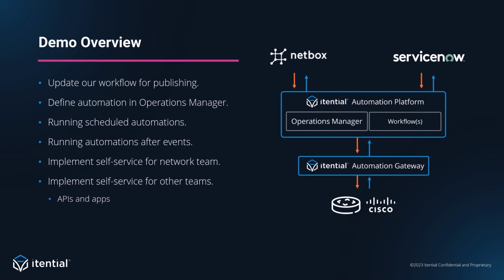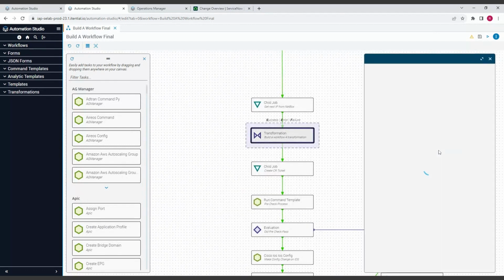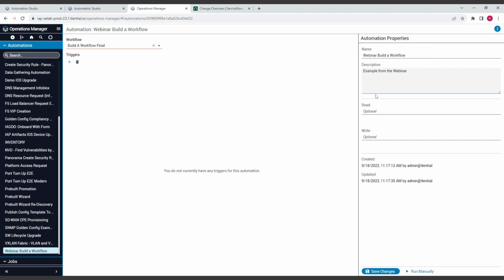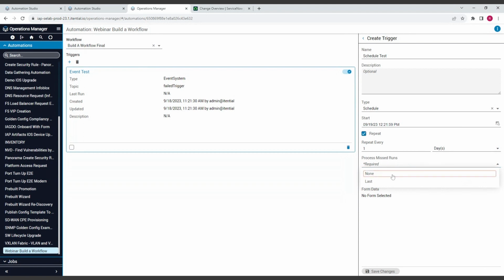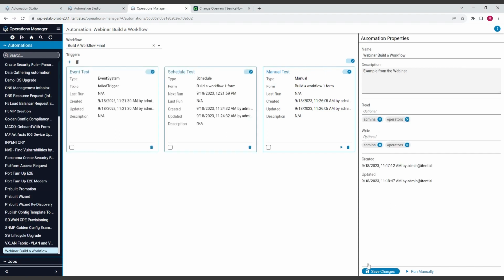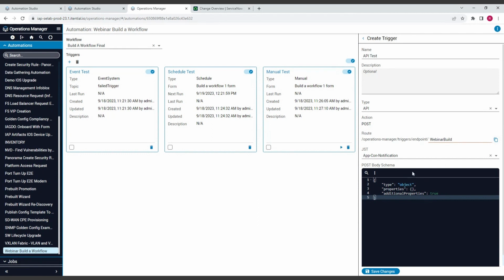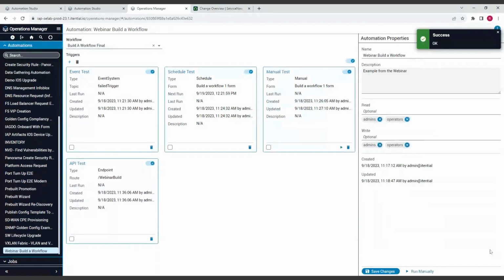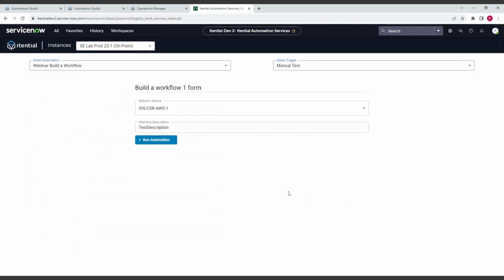How to Build an Itential Workflow – Part 5: Publishing & Sharing Automations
Getting started with automating network infrastructure requires a logical, step-by-step approach. You should start simple with a relevant use case and translate the process into a series of logical tasks. Then, you can build out integrations and surrounding processes to ensure it works with your infrastructure and meets your standards. Last, you will implement your tasks until the workflow is complete.

In the final installment of the How to Build an Itential Workflow webinar series, we conclude by showing you how to publish a workflow in Operations Manager to extend the use of automation across your organization both for Itential users and the networking team’s end users. We explore the four different trigger methods that initiate these shared workflows and how each can work in your environment.

In this demo, Rich Martin, Director of Technical Marketing at Itential, shows you step-by-step how to:

• Publish a workflow for self-service by another Itential user within the platform.
• Publish a workflow with an API endpoint to run outside the Itential platform such as end users in ServiceNow or GitLab.
• Publish a workflow on a schedule for recurring tasks.
• Publish a workflow to respond to an event for immediate execution and response.

Itential is the leading platform for network automation and orchestration. With the Itential Automation Platform, NetOps teams can deploy services faster, simplify network change management, maintain security with standardized configuration management and automate network operations at scale.